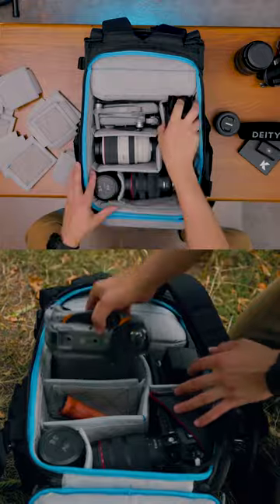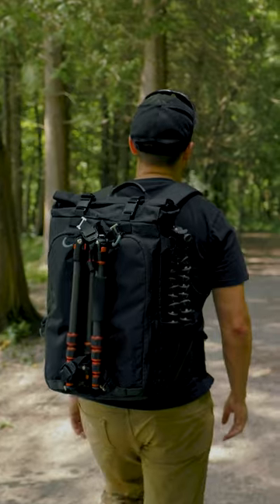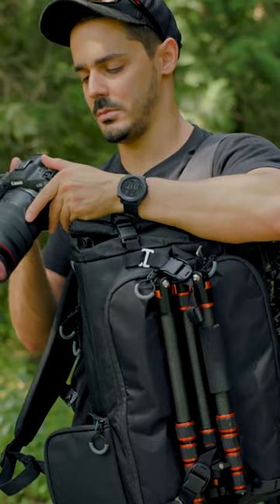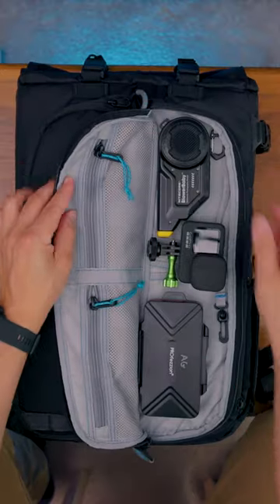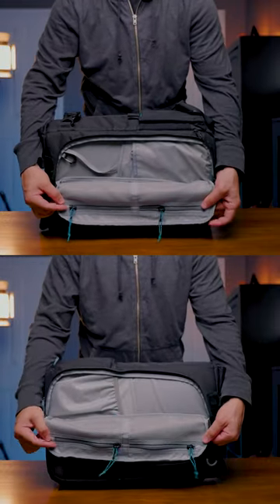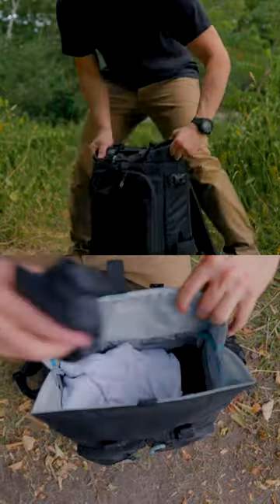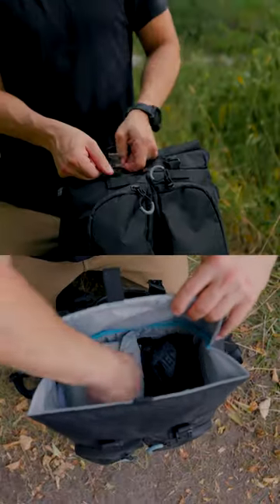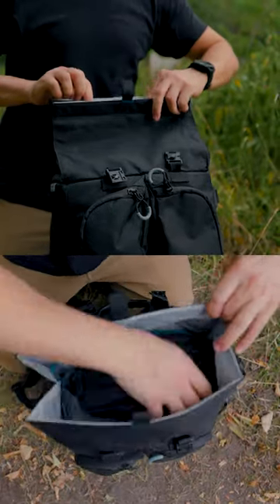Is 18L BIG ENOUGH? 🔥📷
📷 All My Cameras and Lenses
My Main Camera